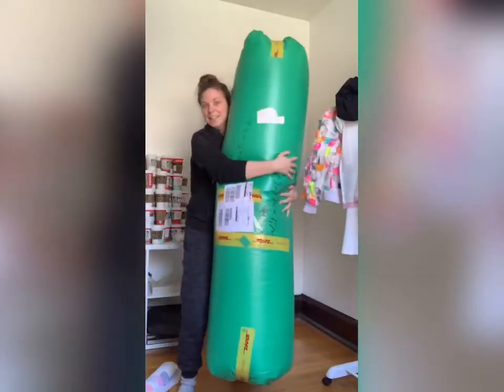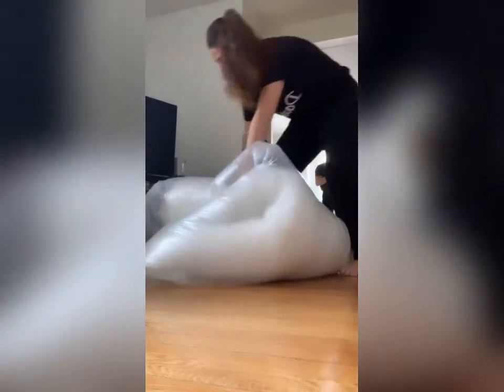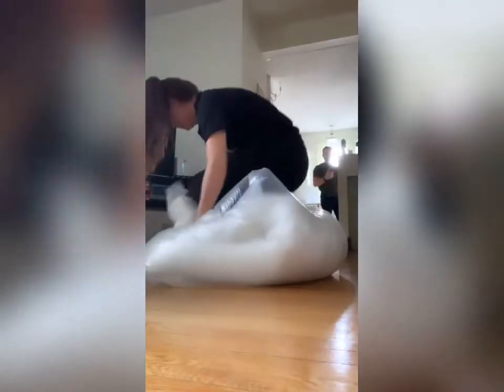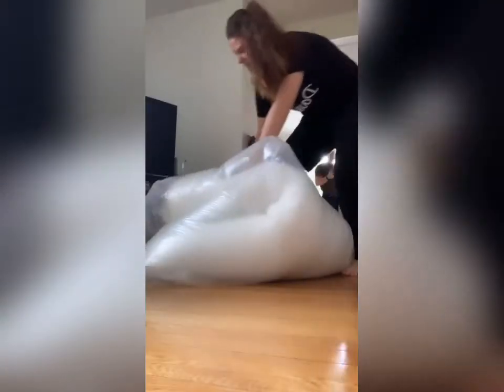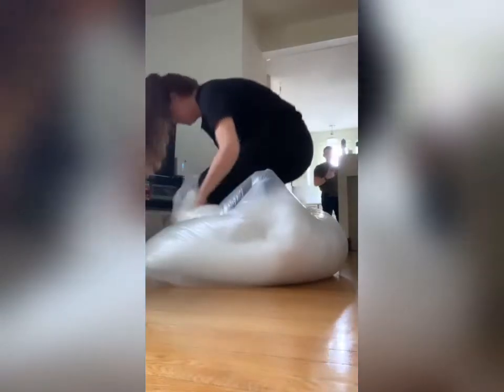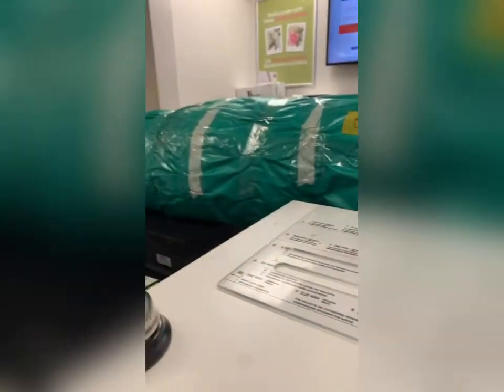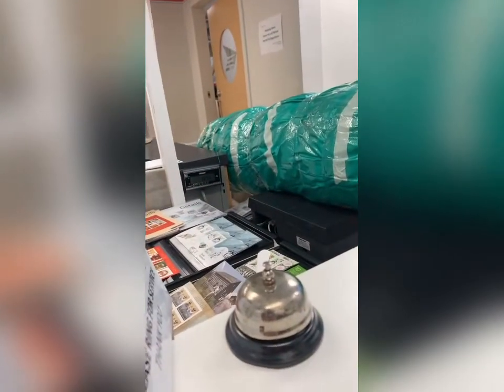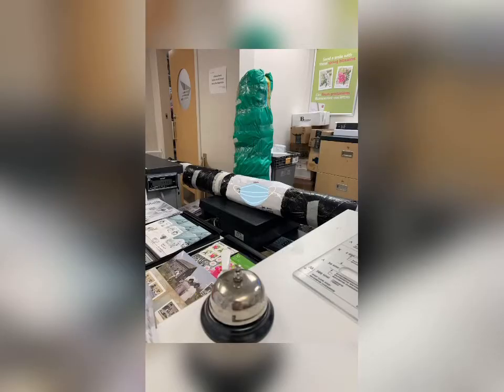How can I buy a DSO confetti puffer?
Learn how you can purchase a limited edition DSO confetti puffer coat.
Fill out this short survey below to help Dee figure out who her target market is.